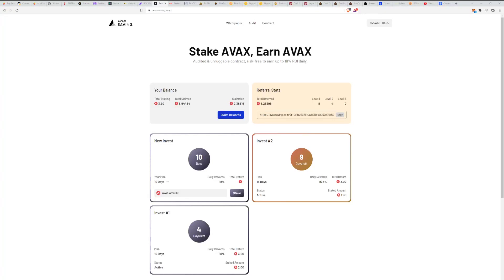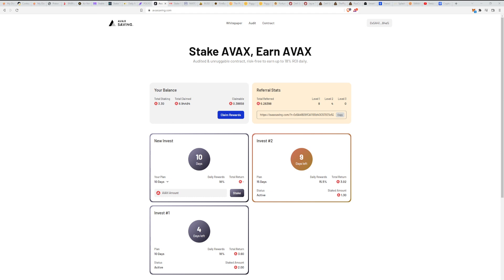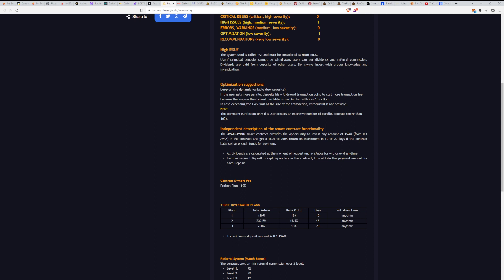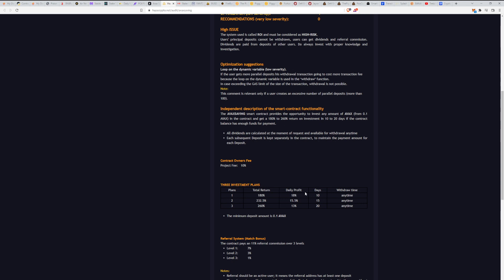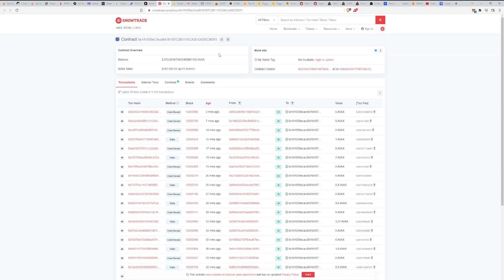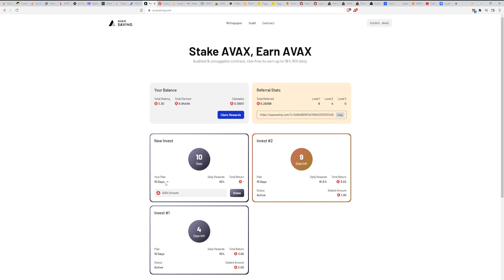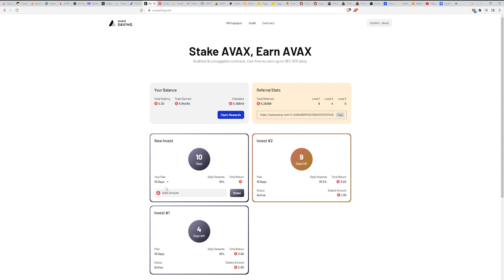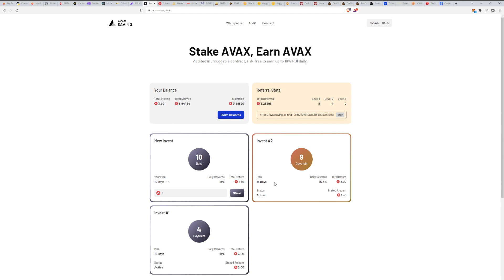🔴 AVAX SAVING NEW UPDATE | 18% DAILY 180% - 260% ROI | AUDIT IS OUT | CONTRACT BALANCE LOOKING GOOD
🔴 AVAX SAVING NEW UPDATE | 18% DAILY 180% - 260% ROI | AUDIT IS OUT | THE CONTRACT BALANCE IS GOOD

JOIN HERE: unfortunately it has come to an end

If you want to participate in the GIVEAWAYS and be informed EARLY about the new OPPORTUNITIES , pls join my Telegram 🔽

Introducting Avax Saving

Avax Saving is a High-Yield Investment Program deployed on Avalanche Network, committed to generate sustain passive income for investors.
Our contract has been verified, designed for long-time run and unruggable, the team don’t have rights to control any part of the contract, and unable to take out any funds from the contract.
Stake AVAX to earn AVAX
- You are free to stake your AVAX into our program, min amount is 0.1 AVAX.
- Rewards will start generating immediately, and able to claim at anytime.
- 3 different staking plans (10 days / 15 days / 20 days).
— 10 days: 18% daily rewards, total 180% return
— 15 days: 15.5% daily rewards, total 232.5% return
— 20 days: 13% daily rewards, total 260% return
For example, if you staked 10 AVAX into 10 days plan, you will earn 1 * 18% = 1.8 AVAX daily, and your total profit after 10 days will be 1 * 18% * 10 = 18 AVAX.
Funding Structure
On each new stake, the contract will distribute the funds for below purposes.
- 90% send to the pool directly
- 7% hold as reserve funds
- 1% to the team
And there is no fees on claiming, what you earn is what you see.
Referral Program
We reward peoples that shilling the project, once you success referred a people, you will get rewards from his every invest.
- 7% from level 1 referral
- 3% from level 2 referral
- 1% from level 3 referral
Please note that you must invested at least one time before get in to the referral program.

DYOR! As this is the first one of these that we are deploying, there is always a risk of the uncertain. Only use funds you can afford to lose.